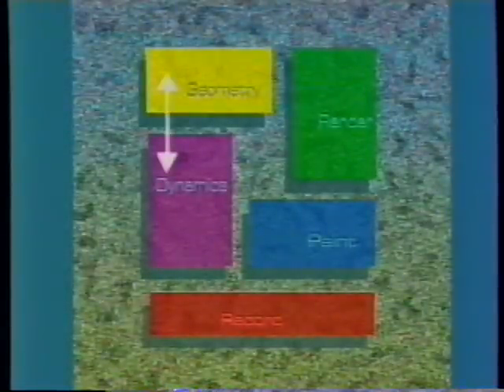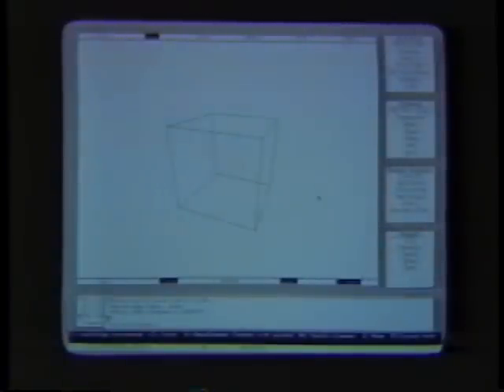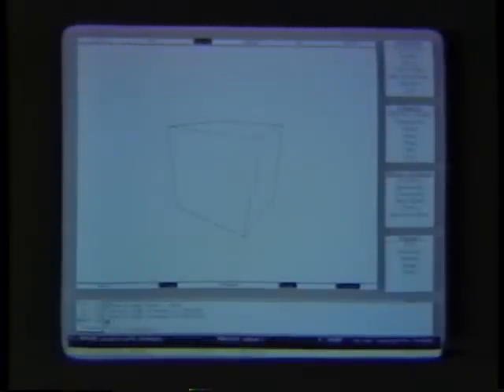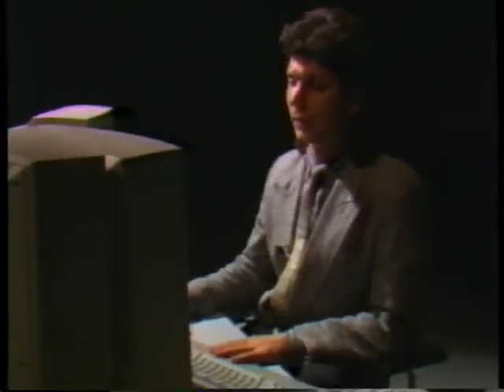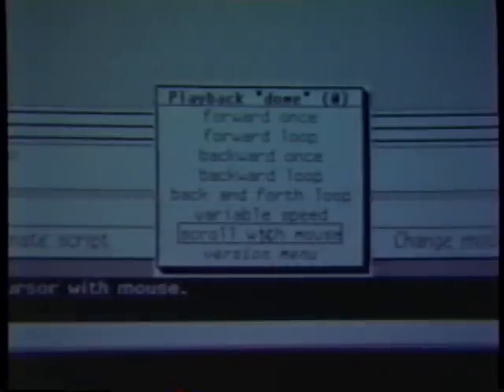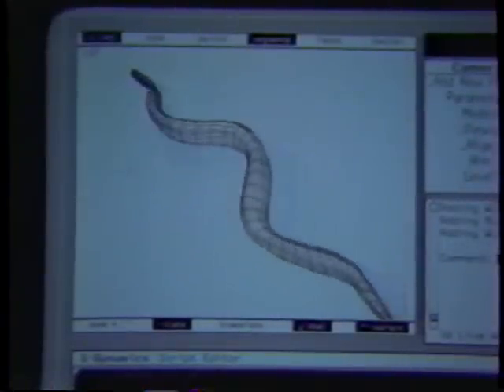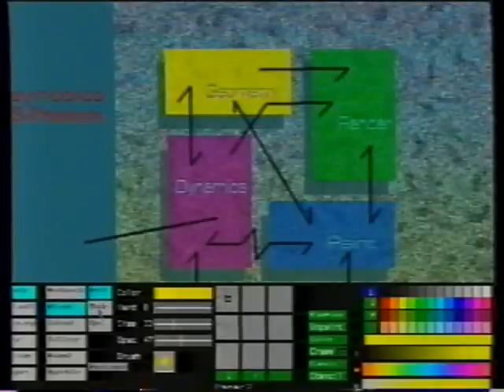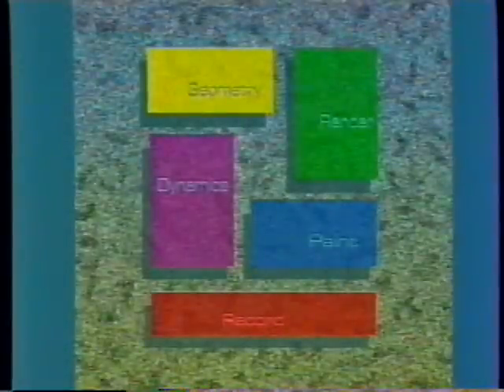SYMBOLICS S-PACKAGES 3D GRAPHICS AND ANIMATION DEMO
Symbolics Graphics Division demonstration of the S-PACKAGE 3D color graphics system.  This software was later used to develop the Nintendo 64.